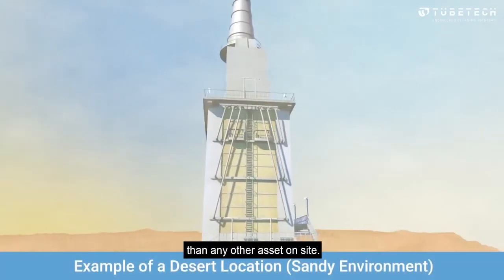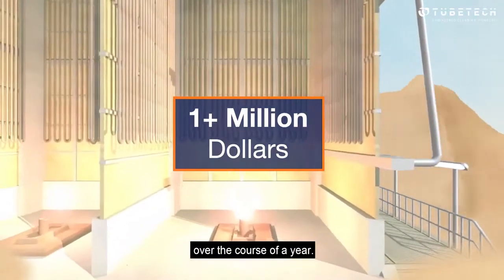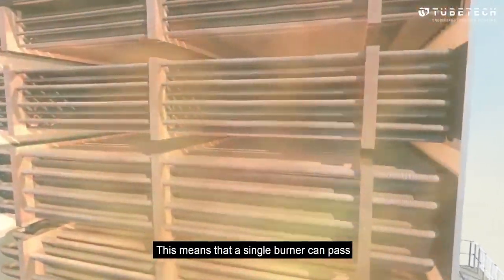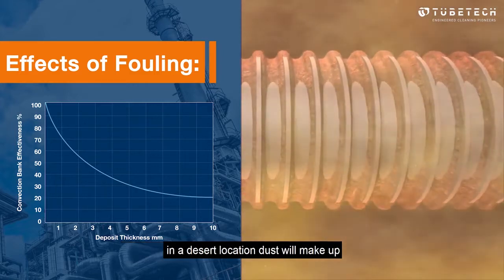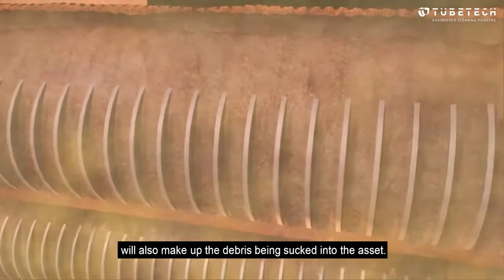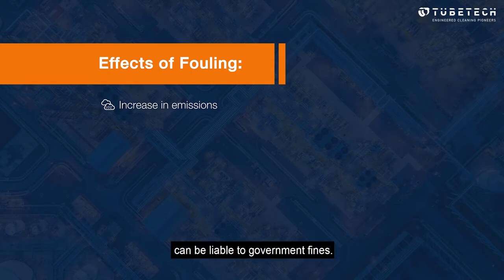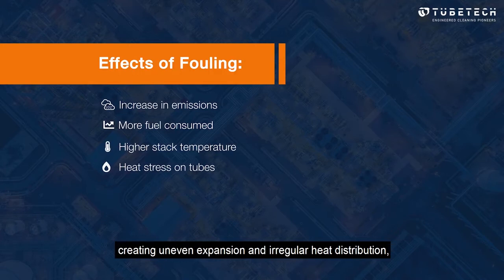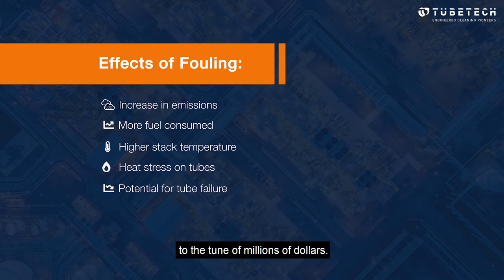Effects of fouling in a Fired Heater - Tube Tech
If a fired heater is even one or two percent inefficient, it can consume over a million dollars in additional fuel over the course of a year”. The effects of fouling are vast, but we have the expertise and cleaning solutions to keep you on track